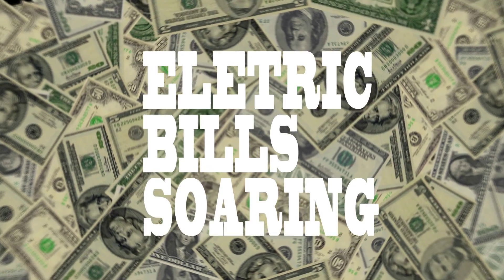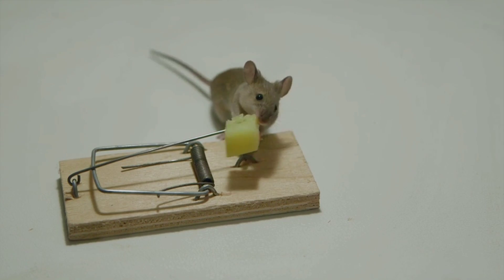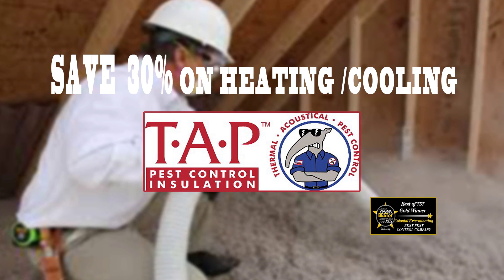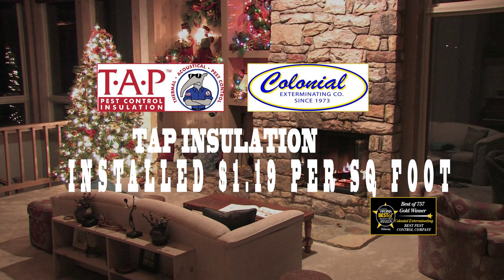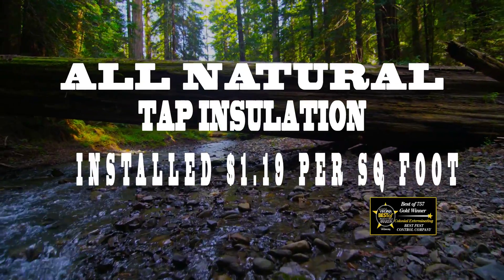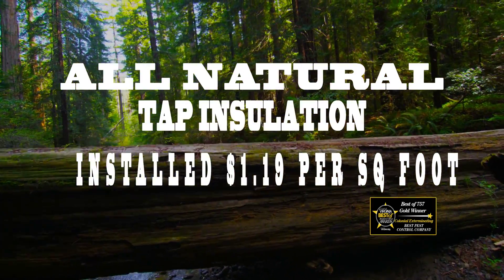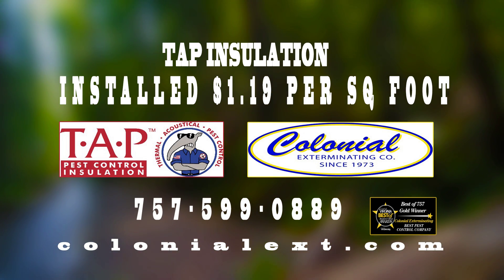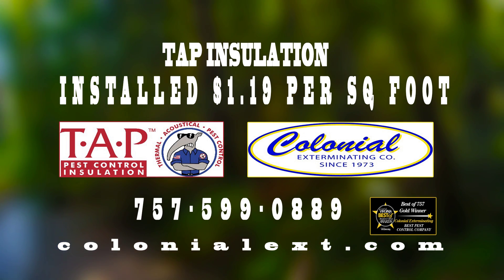Colonial exterminating TAP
Sample 30 Second Commercial